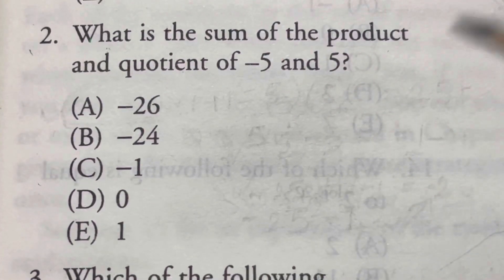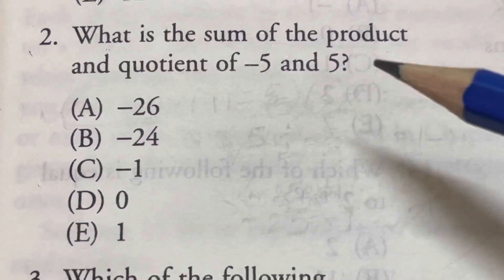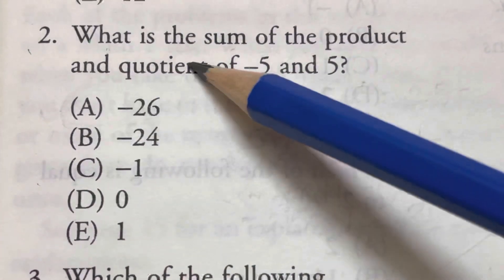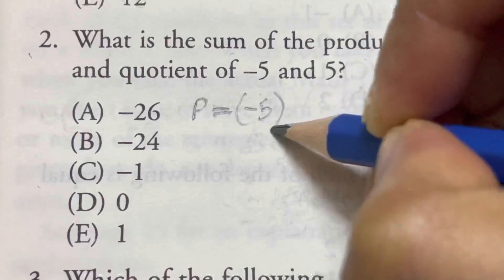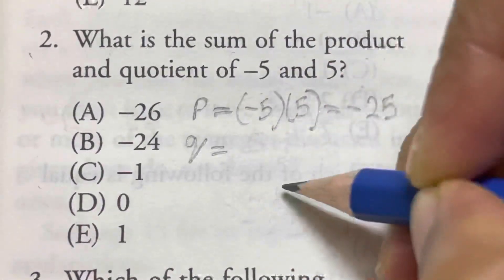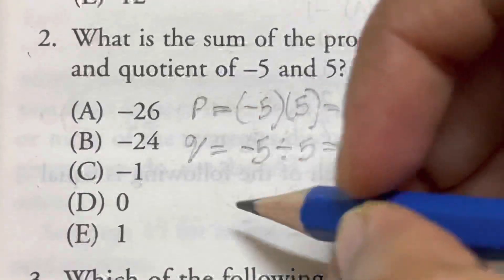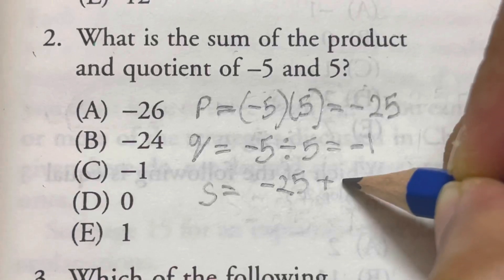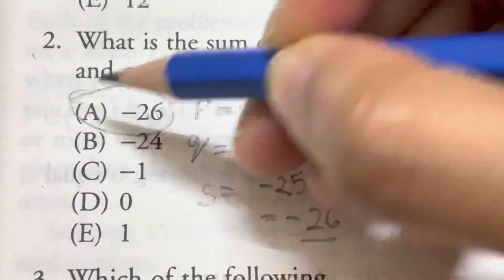Solve this question and increase your brain power!